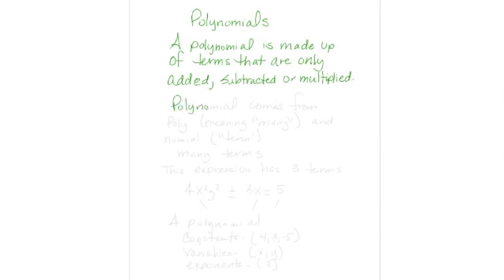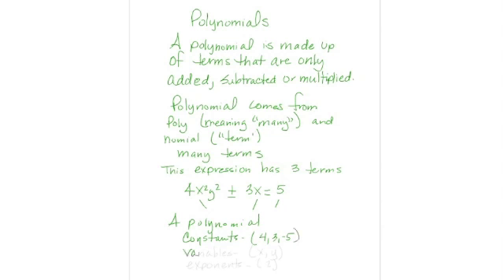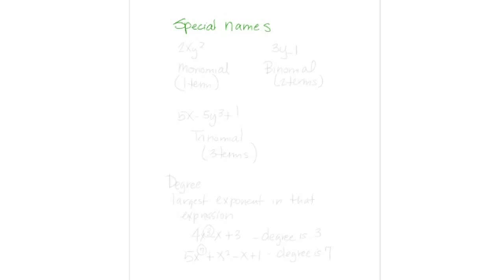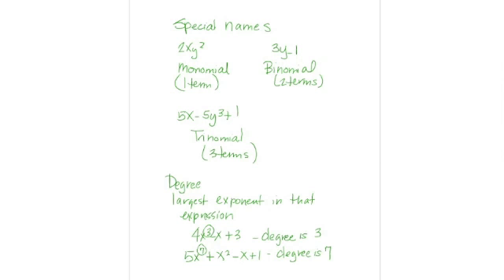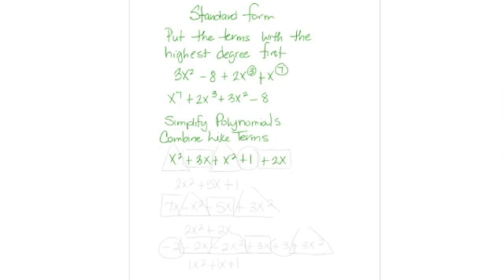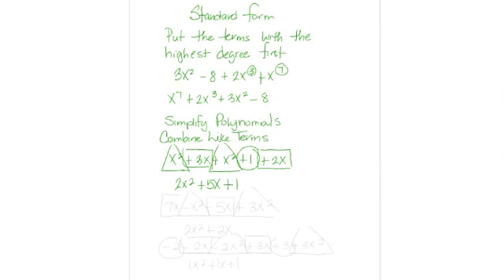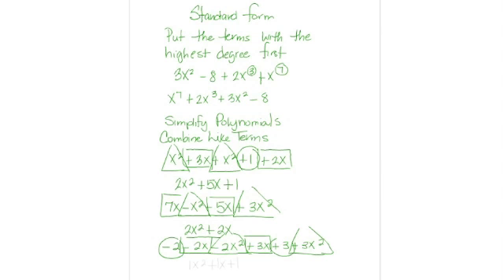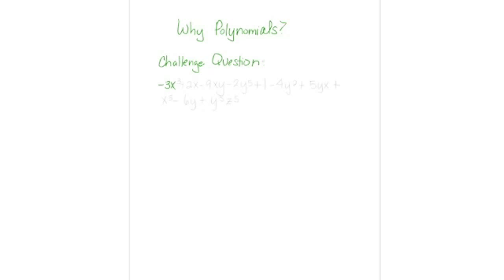Intro to Polynomials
Polynoimals vocabulary, degrees, standard form